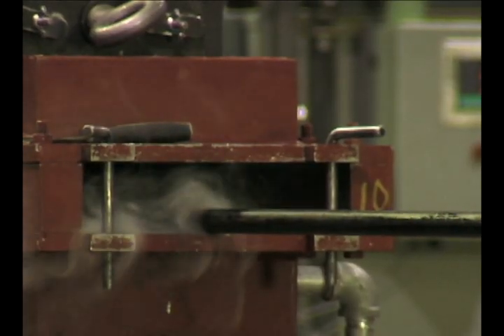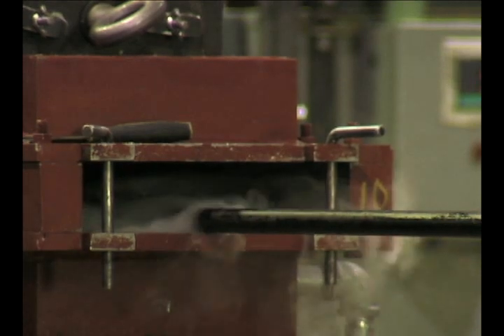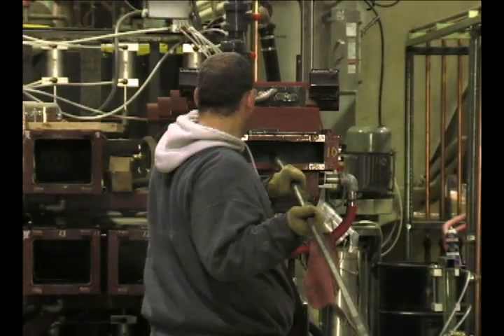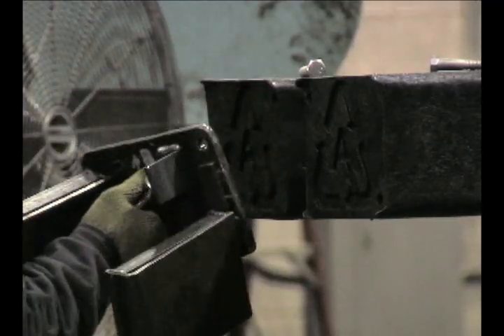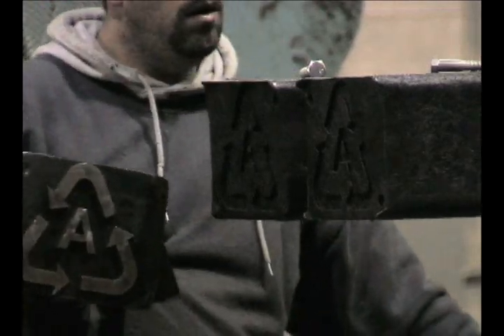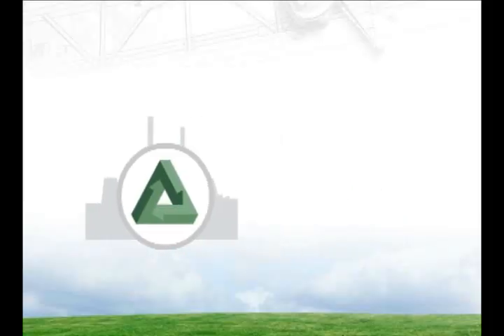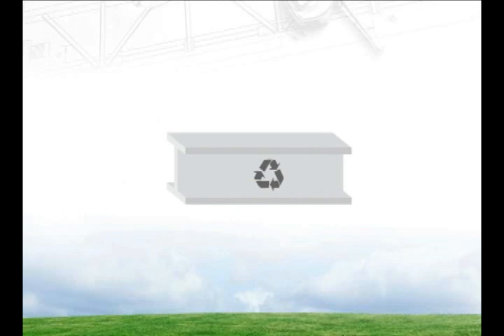Axion's Building Materials are the Economical Future of Structural Design (OTC BB: AXIH)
Axion's patented technologies, developed by scientists at Rutgers University, and commercialized by Axion's team, transform recycled consumer and industrial plastics into eco-friendly structural building materials; the resulting products are ideal replacements for wood, steel or concrete.